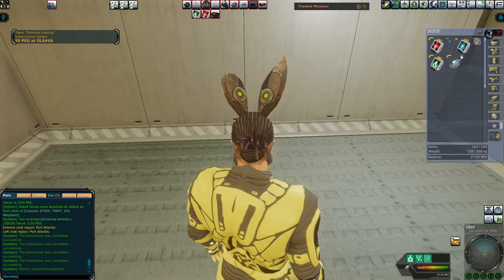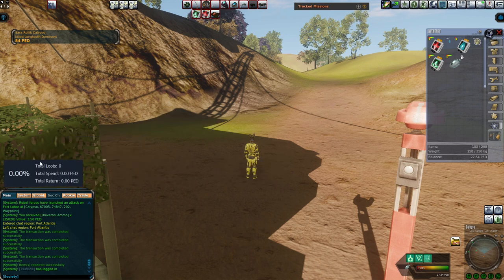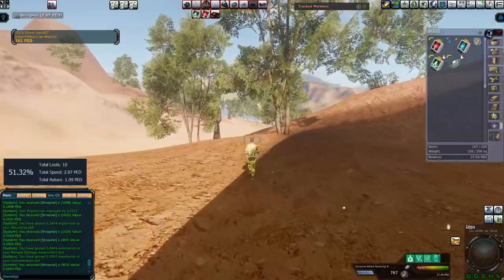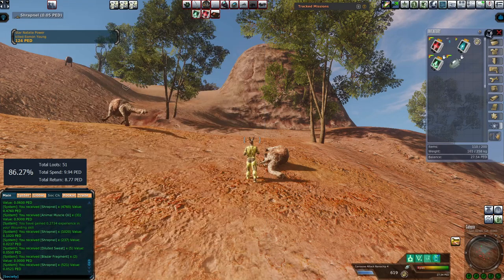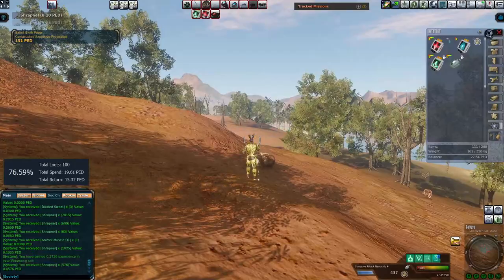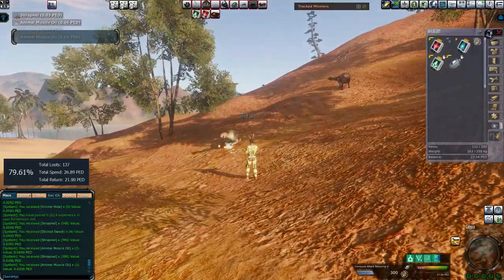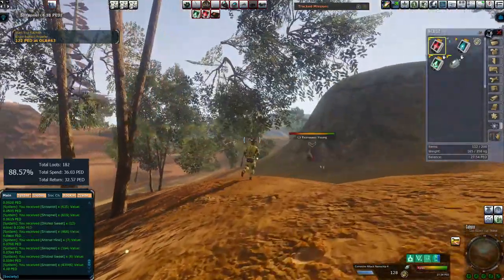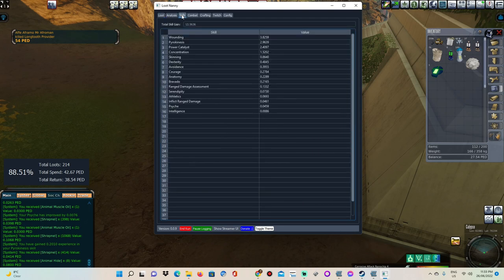Entropia Universe 2022 Hunting - 19 - Loot Nanny How To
All of my extra links

The Iron Helm.